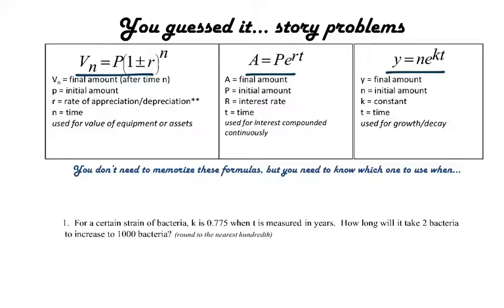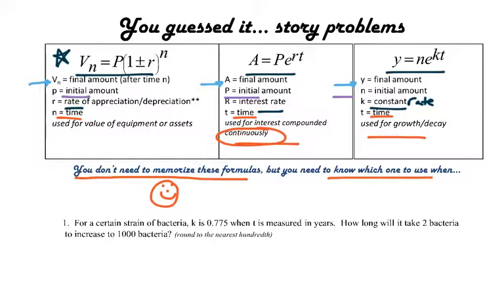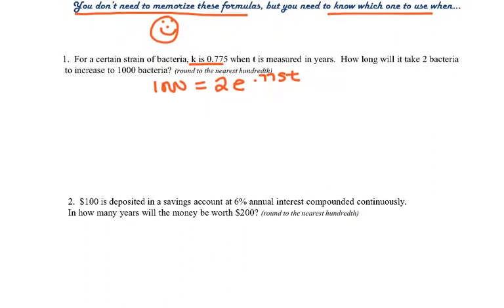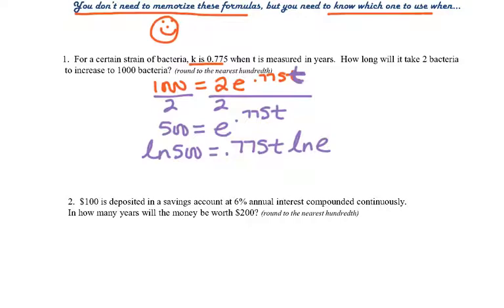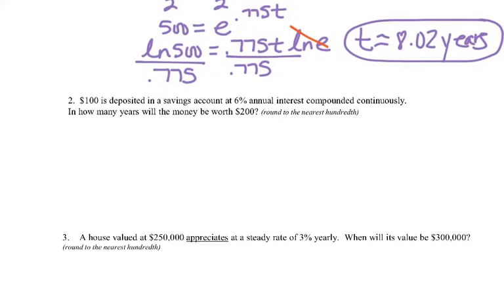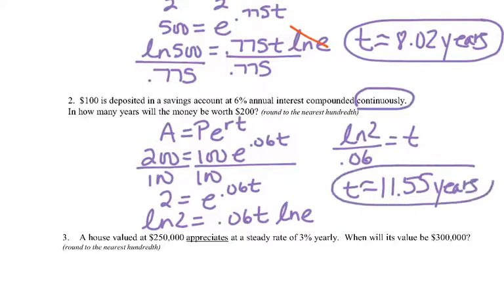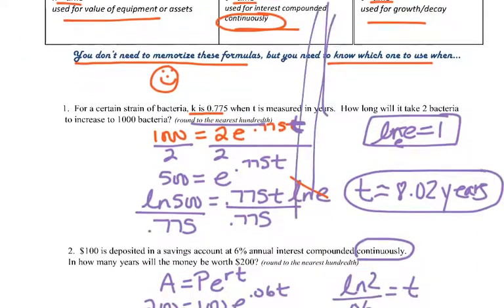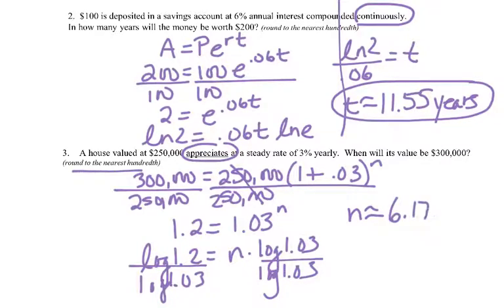Log story problems